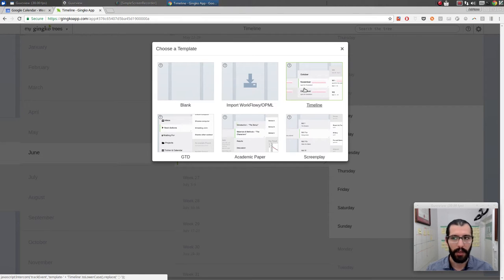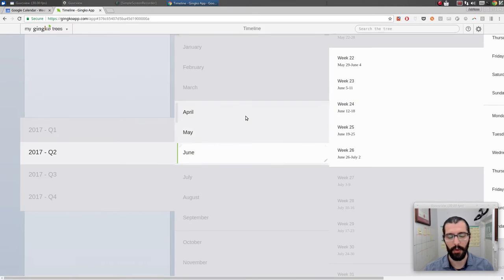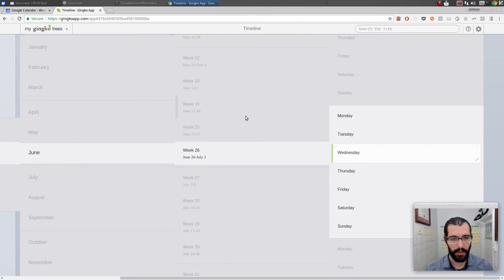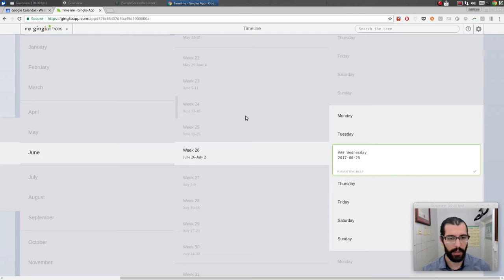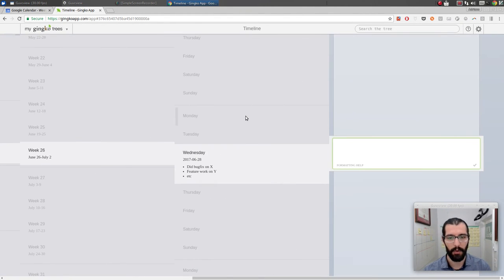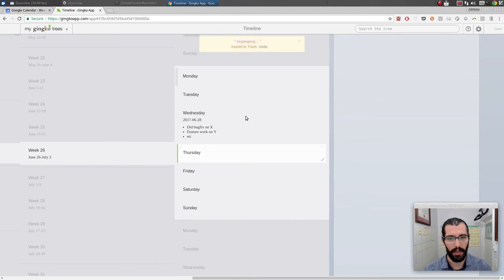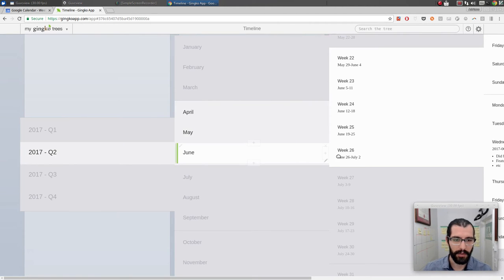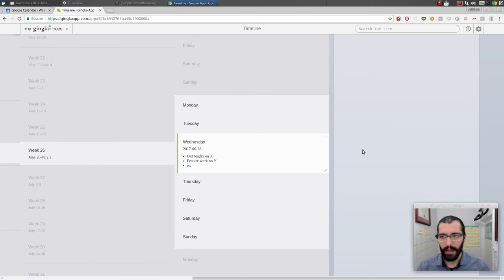Gingko - Multi-level Journal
Using Gingko as a journal can help you see the big picture of you work  & life.